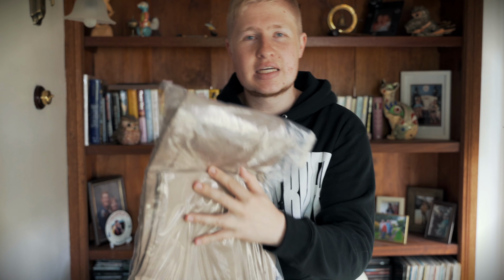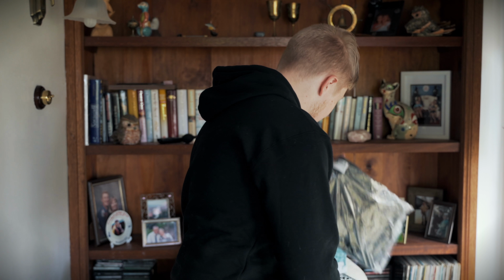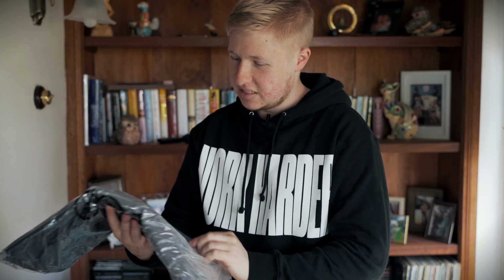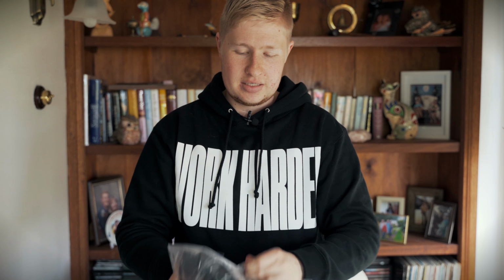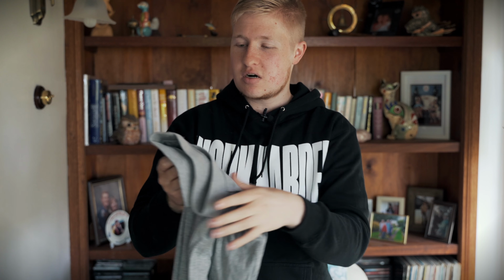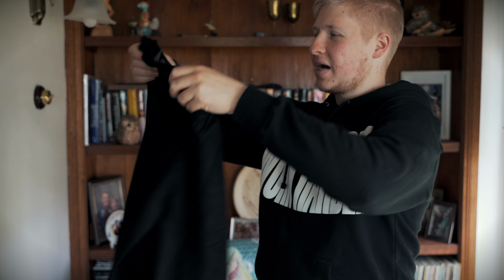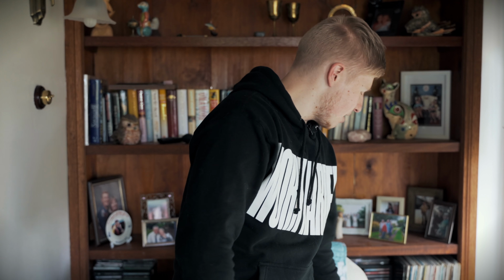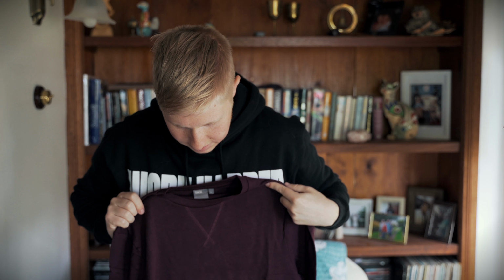ASOS Winter Haul | Mens Winter Fashion 2018 | ThatModernDude